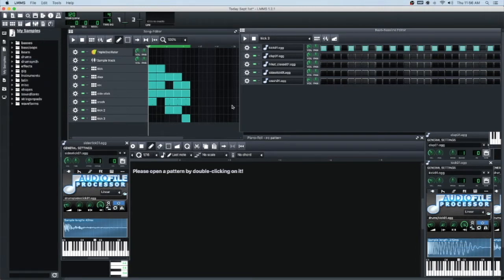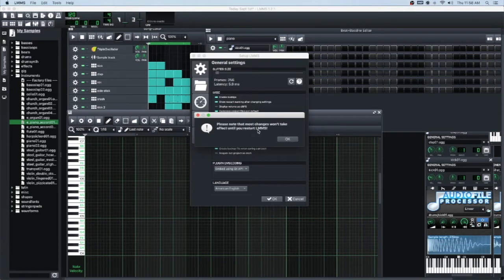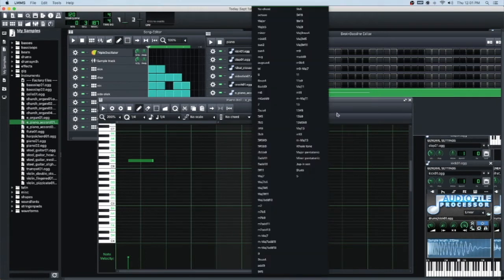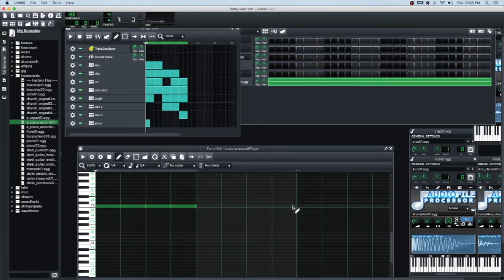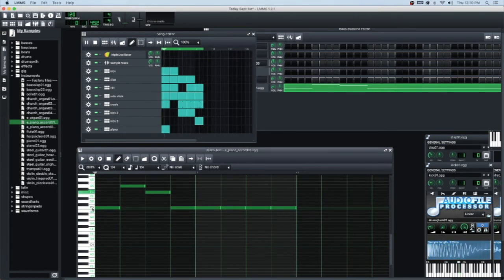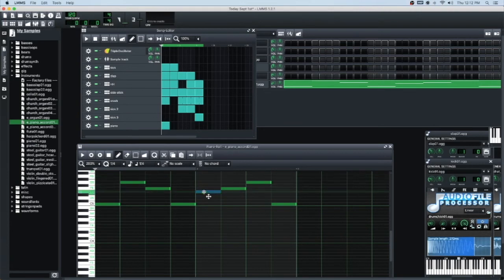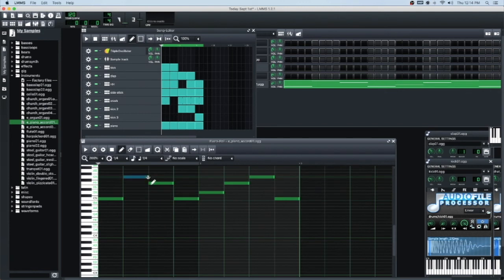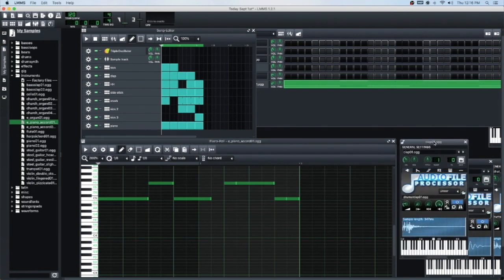06 lmms piano roll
or sign up to my account to see them all at your leisure.

Pablo Malco shares with us some of his findings, as he journeys through life and identifies the things that has set him back, blocked his happiness and interfered with his goals.
With these epiphanies he offers some suggestions to correct these conditions and habits so that he can live freer and achieve his personal and business goals.

Join him in journeying through your life and see if you can identify any similarities in your life and try some of these suggestions to overcome them.
Free Music Production lessons

Piano Roll tutorial

Learn how to make music and the uses of the specific modules to help you shape and manipulate sounds and instruments.

learn more about our programs and classes